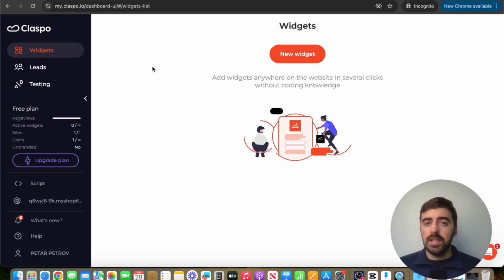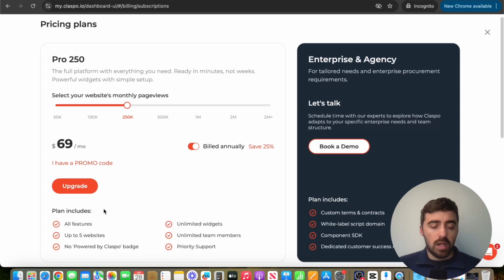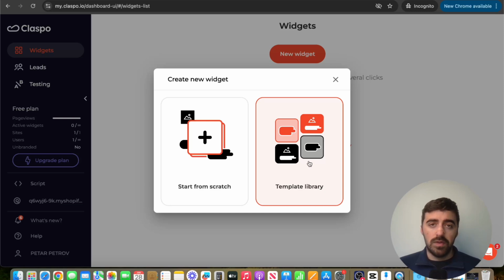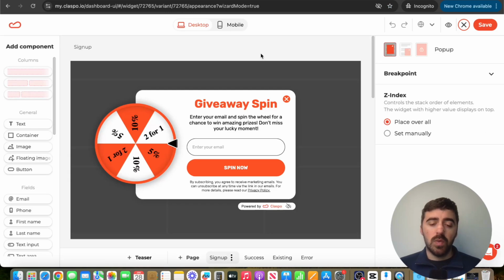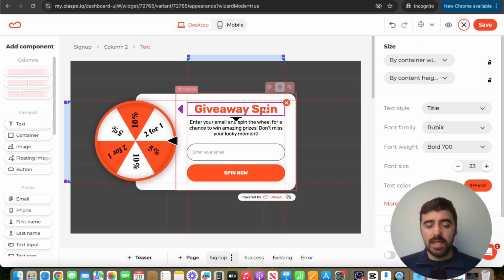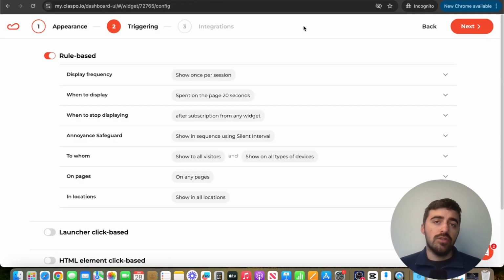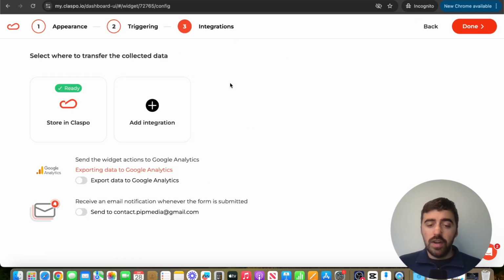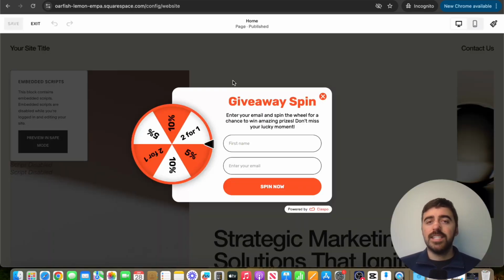How to Add Spinning Wheel in Squarespace [STEP BY STEP]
In this video, I'm going to show you how to add spinning wheel in Squarespace.